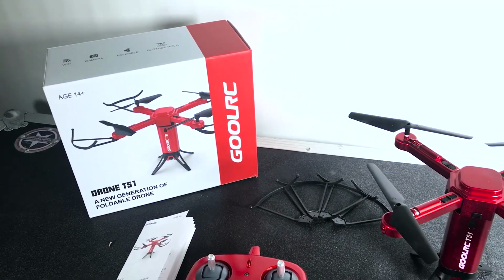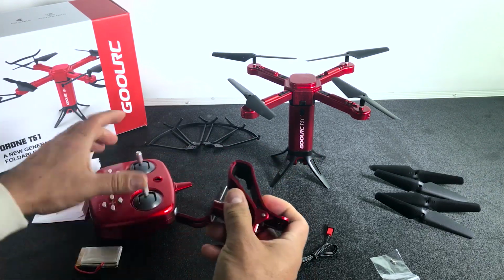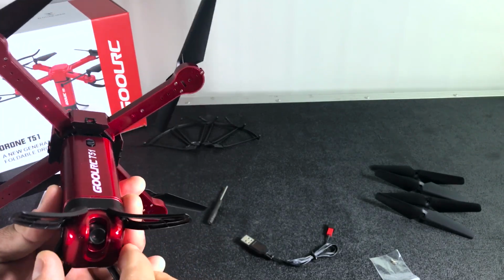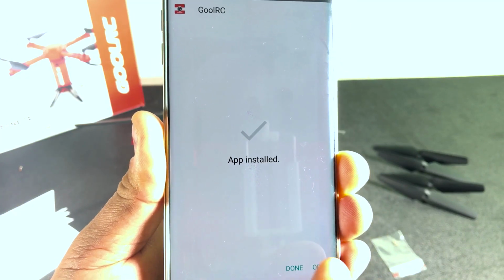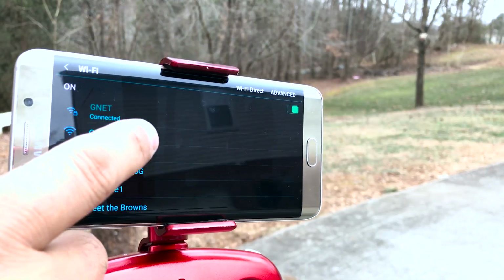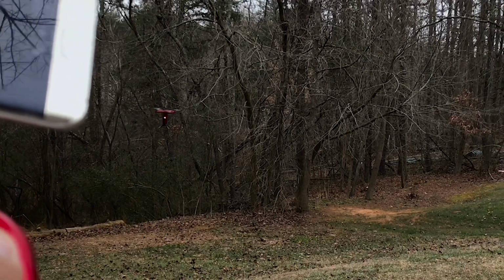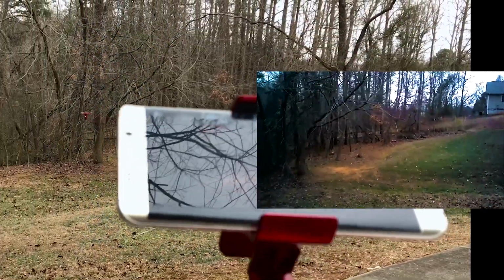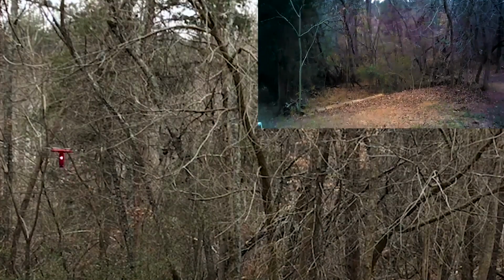GoolRC T51 Drone Rocket wifi HD Camera FPV Viewer